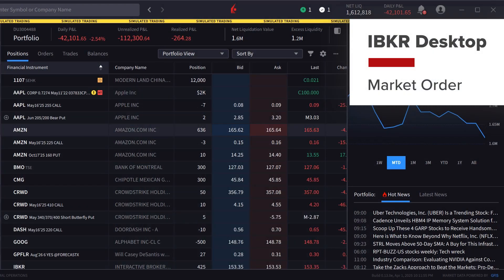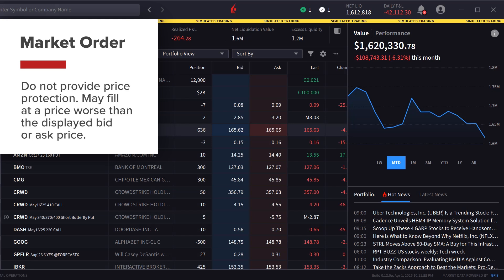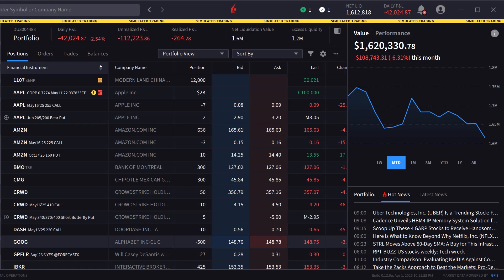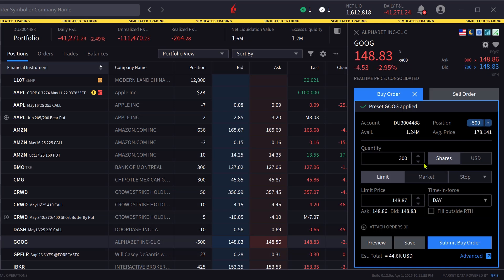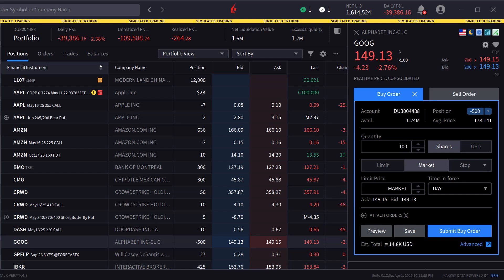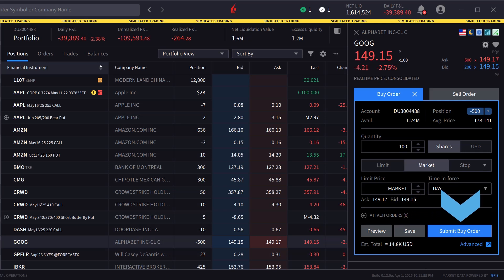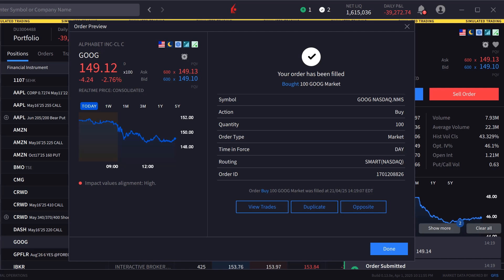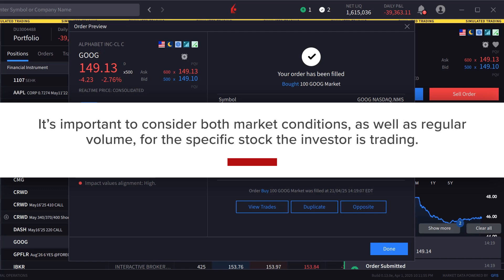IBKR Desktop - Market Order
In this lesson, we’ll define the objective of the Market order type and walk through how to set up a Market order using IBKR Desktop.